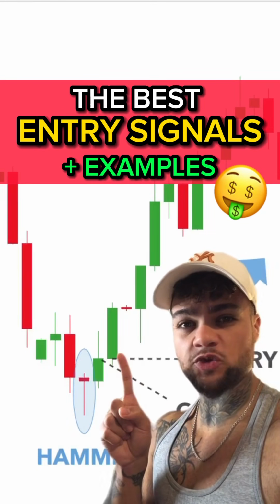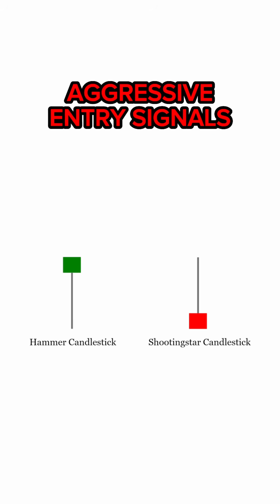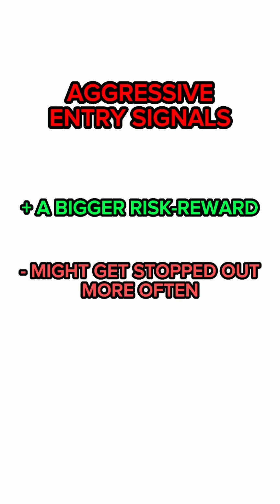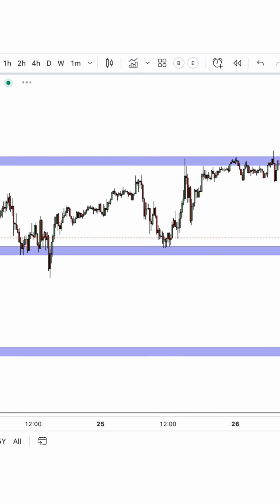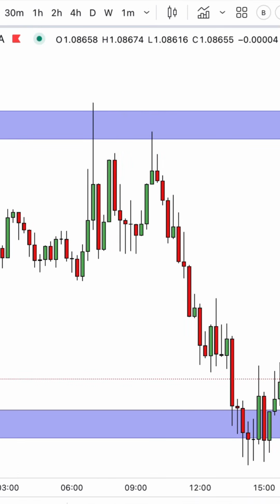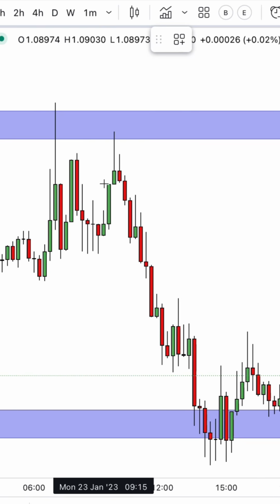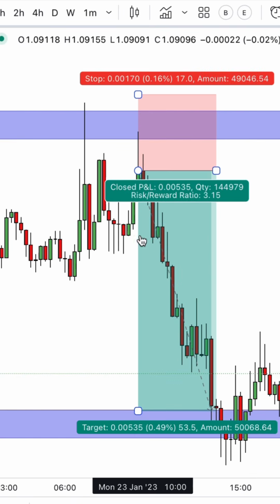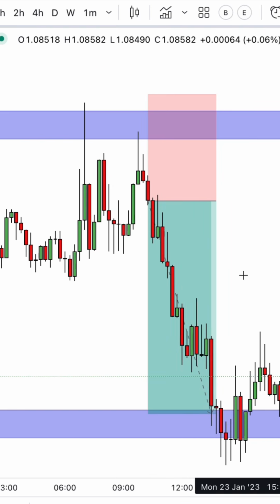Entry signals made EASY! (THEY WORK EVERY TIME!)